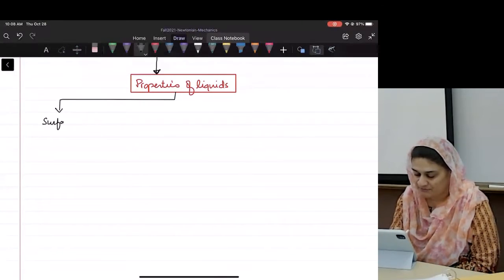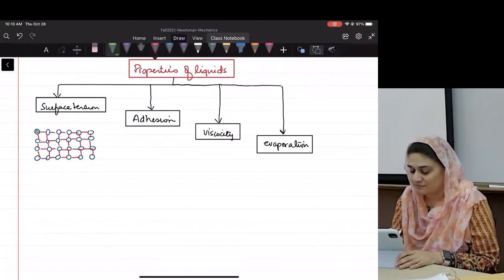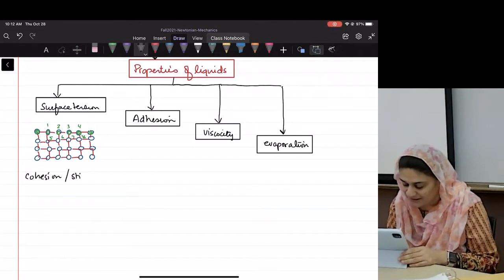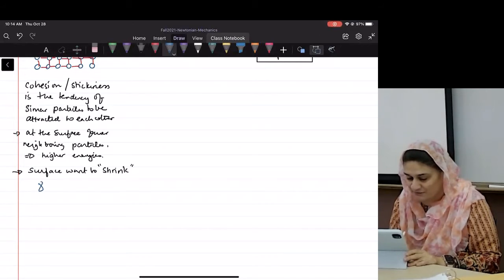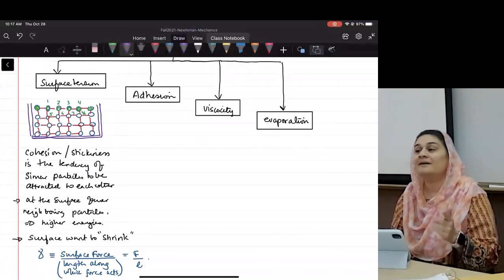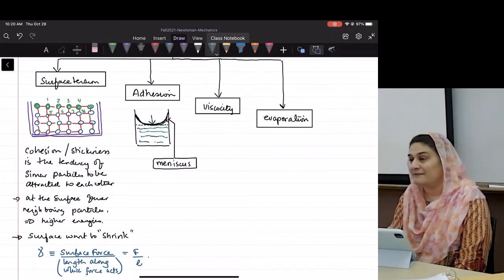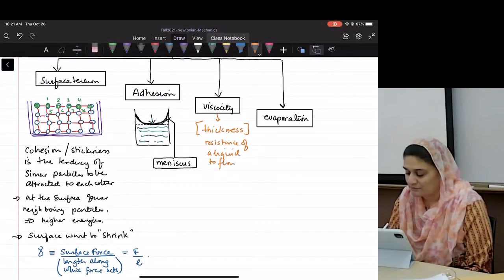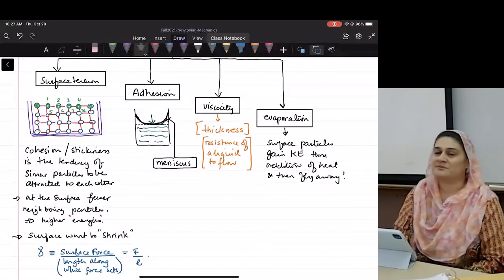Chap 11.2. Fluid statics - properties of liquids